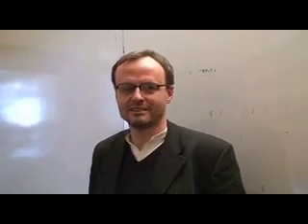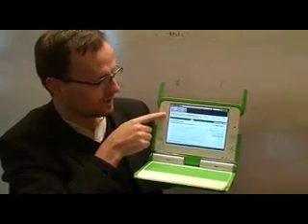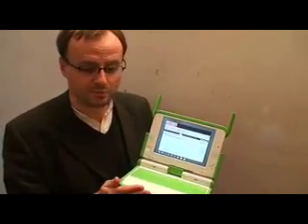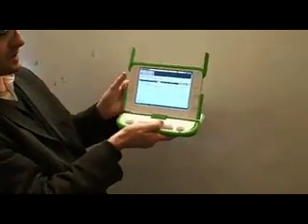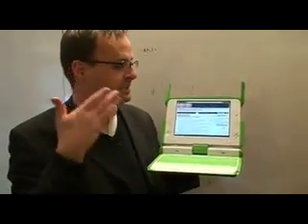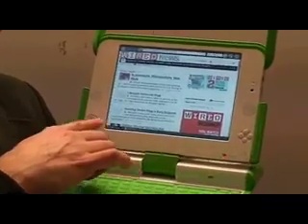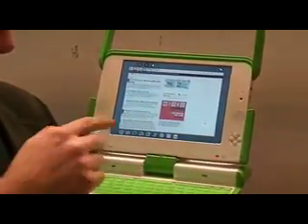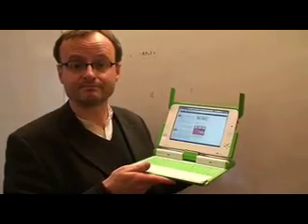OLPC demo by Hakon Wium Lie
The Opera Software CTO shows off his OLPC running a customized Opera browser.